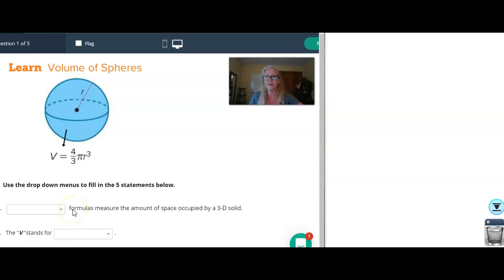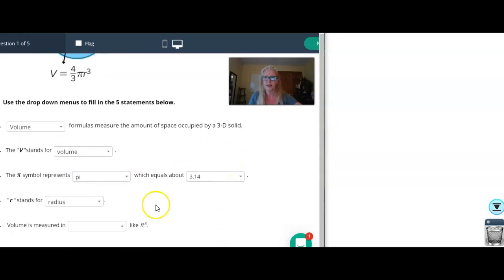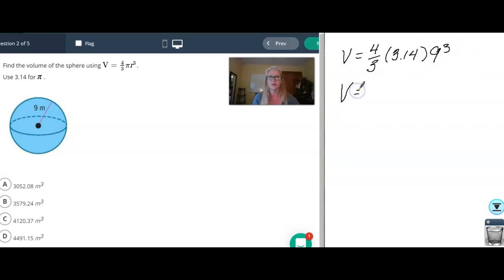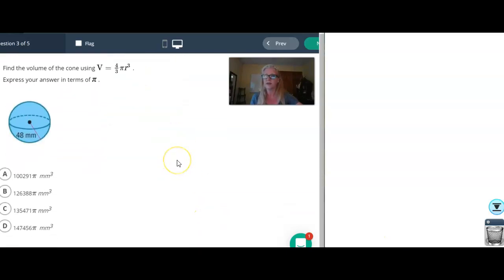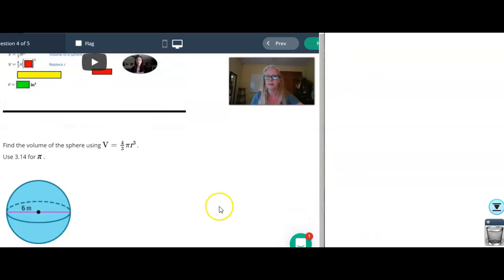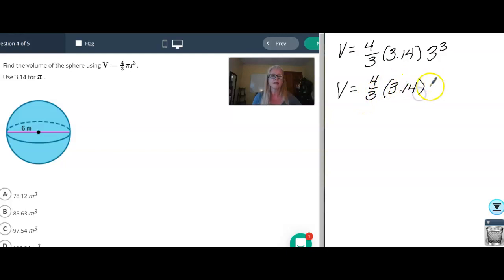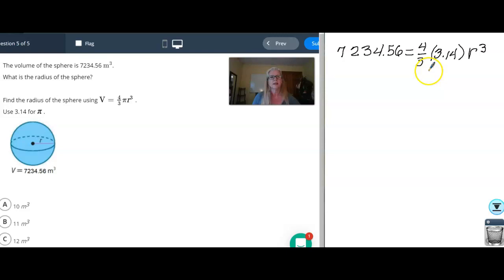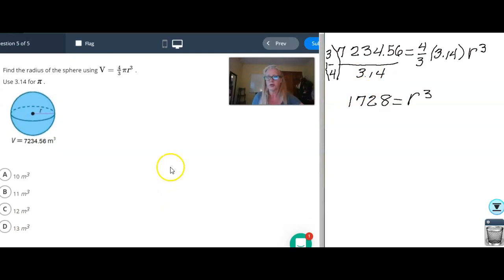Volume of a Sphere